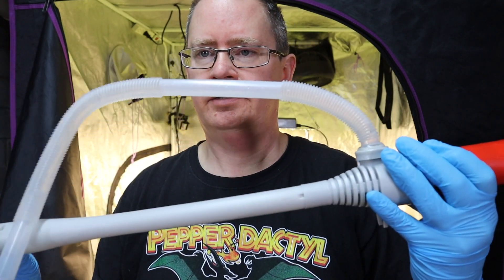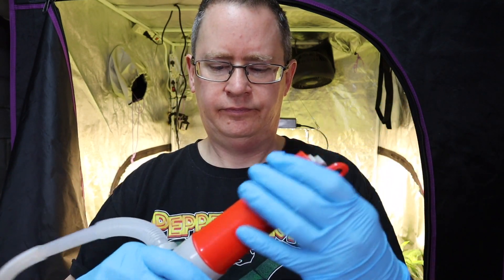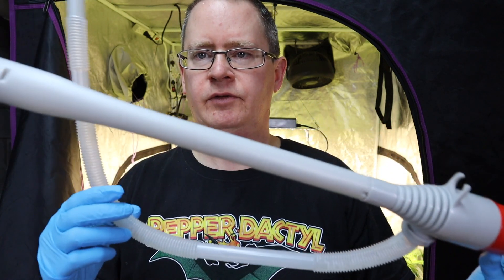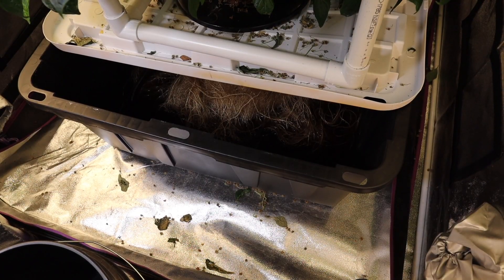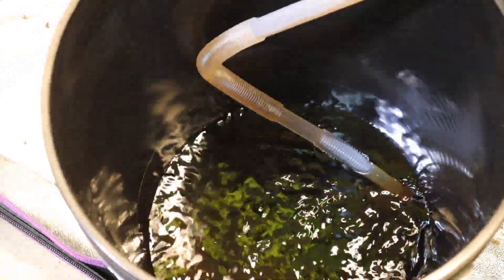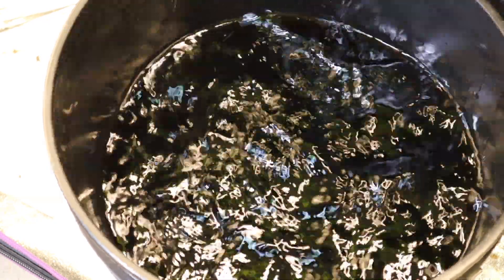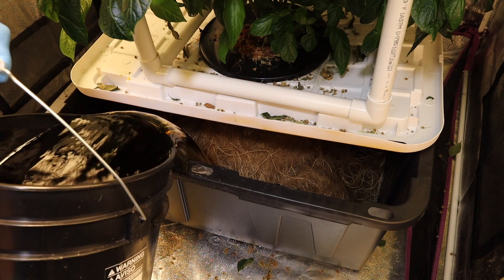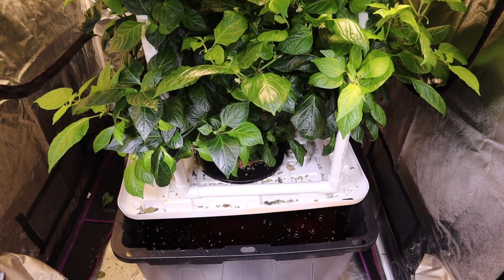Easy way to change hydroponic nutrients - battery powered siphon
A battery operated siphon is an easy way to change or remove nutrients from a larger hydroponic reservoir, one that can't be easily moved. I show how to do this for my DWC hydroponic system, that is growing a pepper plant.

I get commissions for purchases made through the following links.